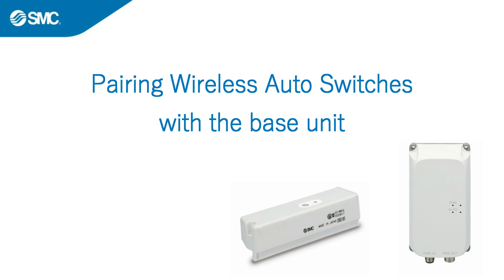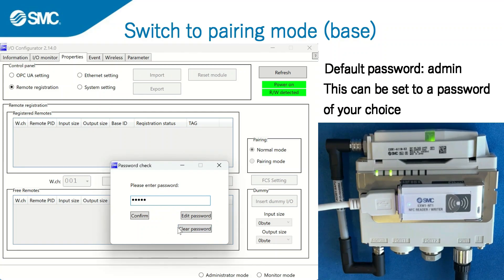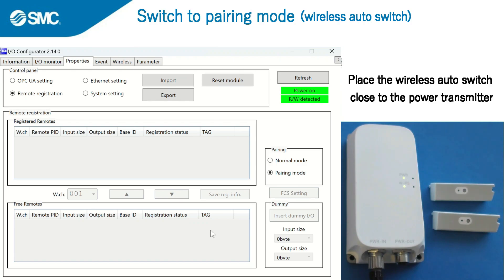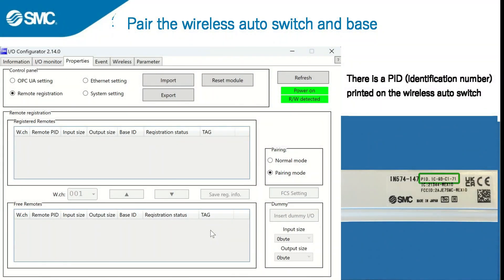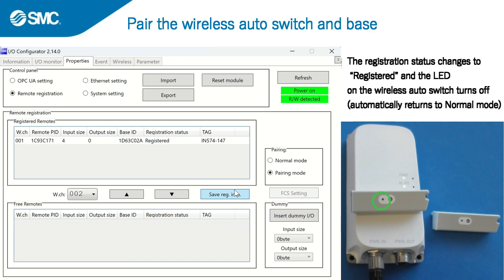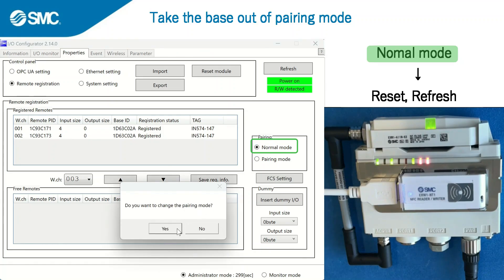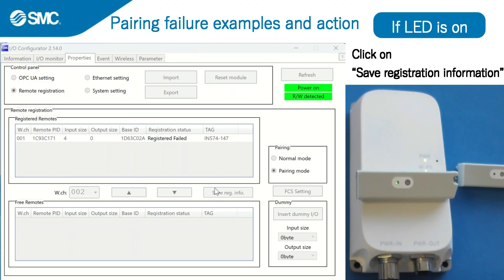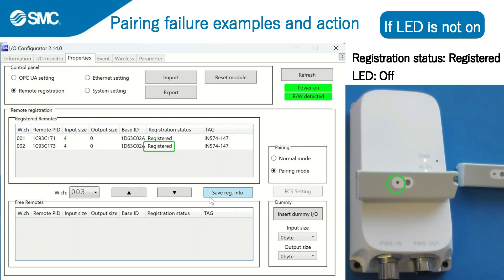SMC's How-to: Pairing WIRELESS auto switch IN574 series with the base unit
Welcome to the tutorial video series from SMC Corporation, this video will show you the steps of pairing wireless auto switch IN574 series with the base unit. WIRELESS power supply and communication for a completely wireless system.
・Cable free
　Zero risk of problems due to wire disconnection
　Zero cable space and wiring work required
　Zero switch failure due to cable deterioration
・Battery-less (Wireless power supply / Using WPT)
　Zero maintenance for battery replacement
* This product can only be used in countries that comply with Radio Law
　(Japan, United States, Canada). This product cannot be used in non-compliant countries.